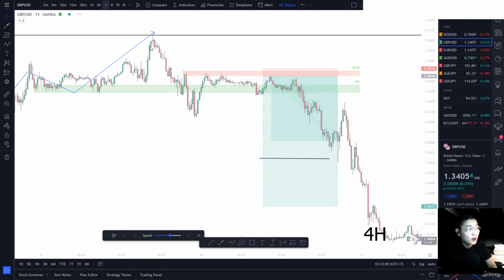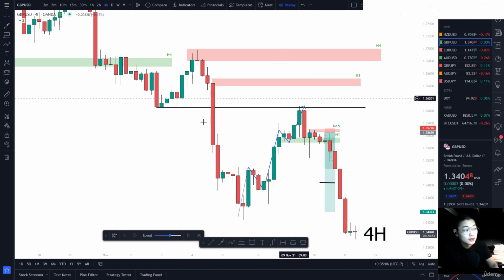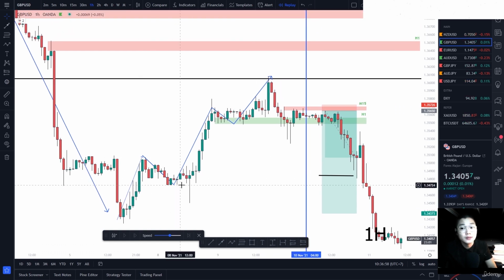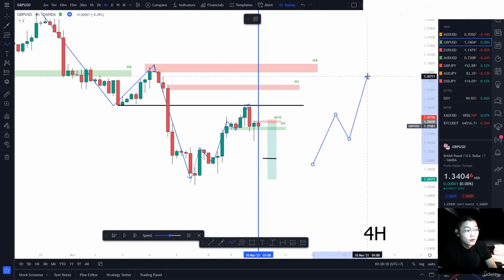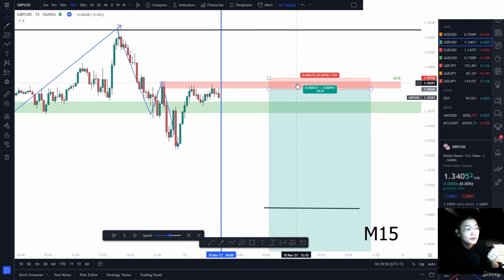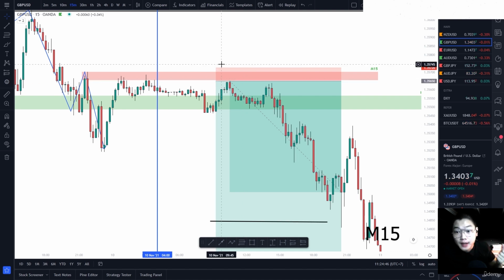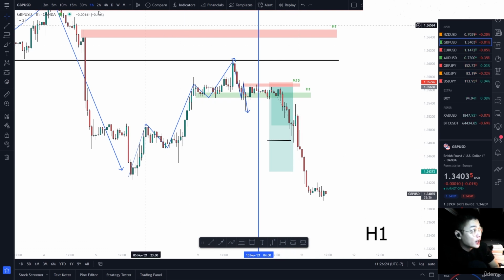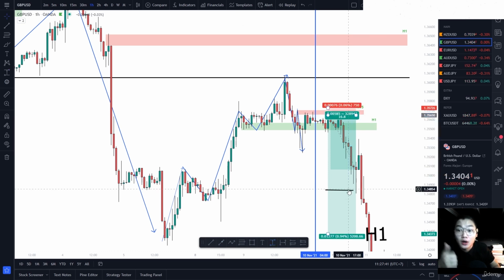046 Live trade 2 Confluence strategy eLGi git ir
046 Live trade 2 Confluence strategy eLGi git ir